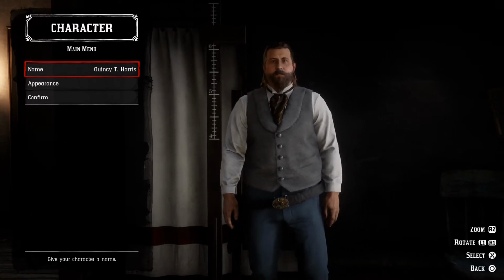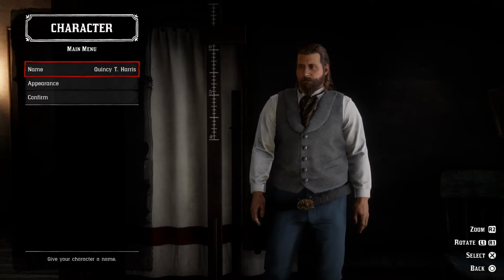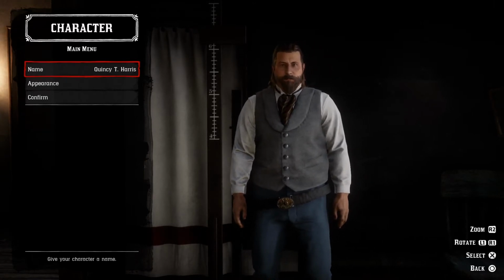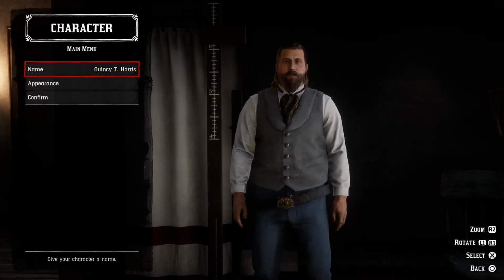QUINCY T. HARRIS: Character Creator (Saint-Denis Statue) RDR2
Quincy T. Harris was a civil war general for the confederacy within Red Dead Redemption, he has his own statue in Saint-Denis and he is buried there as well. He is one of the characters in the prominent americans card set that you can collect within the game. So today we're recreating Quincy T. Harris in Red Dead Online's character creator. Enjoy!

And let me know your thoughts on this video, Was there anything you agreed or disagreed with?
Did you enjoy it or do you have any tips or ideas of what I should create next? Lets keep the conversations going down in the comment section.

★ This video was produced, edited and uploaded by JimRuthless

★ Thumbnail by: JimRuthless

★ Equipment: PS Pro + Sharefactory, PC: Intel i5-9400F 2.90GHz, Blue ICE Snowball Microphone, Wondershare filmora, GIMP